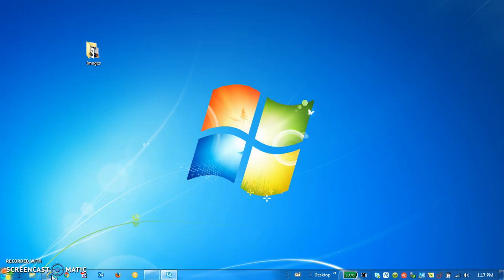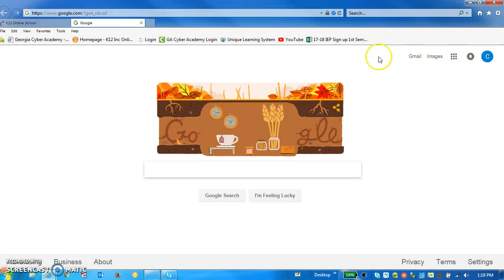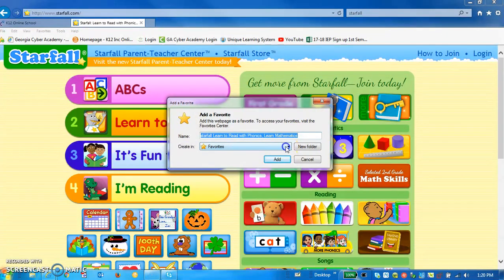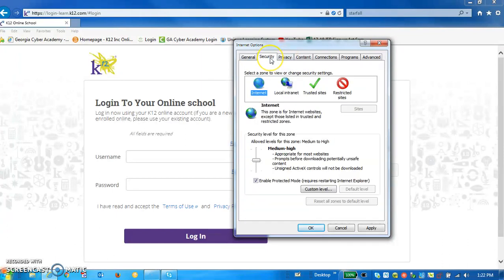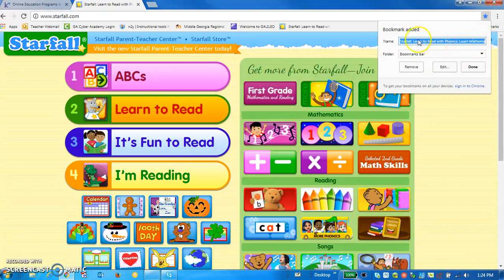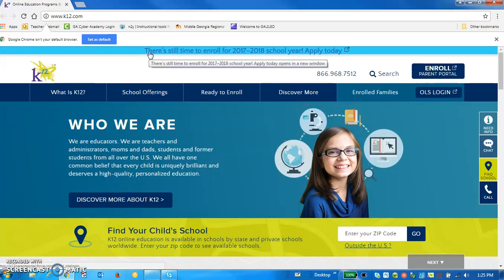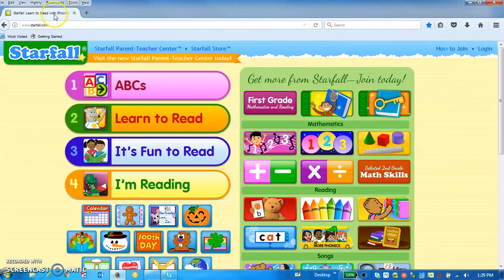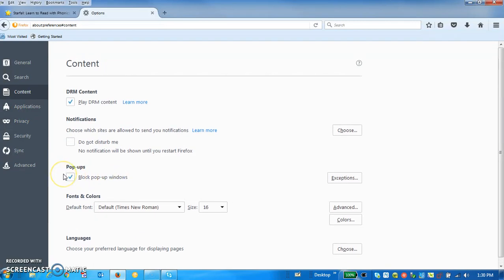Computer Basics 3 Using the internet and browsers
How to add a site to favorites (Internet Explorer), add a bookmark (Chrome and Firefox)